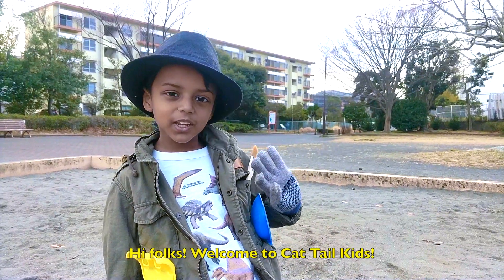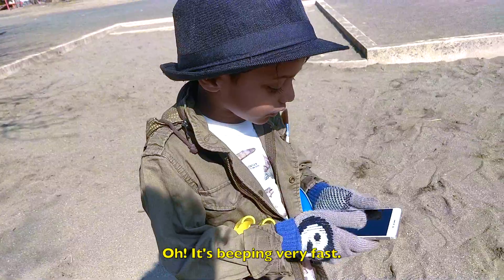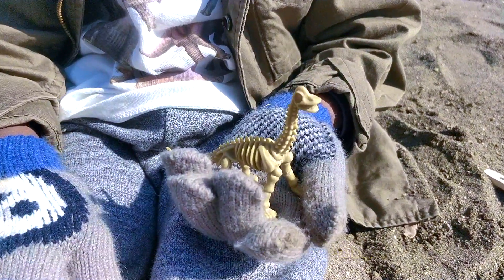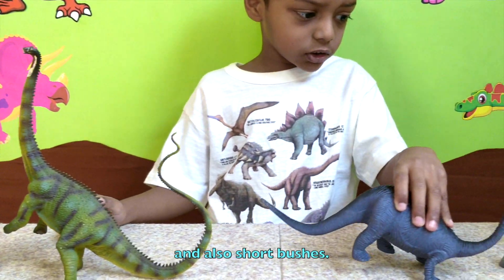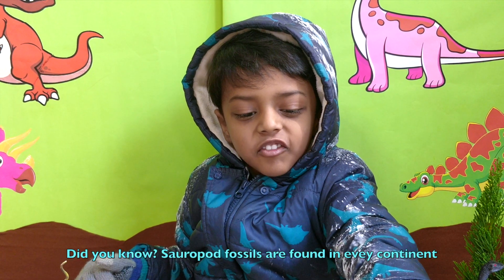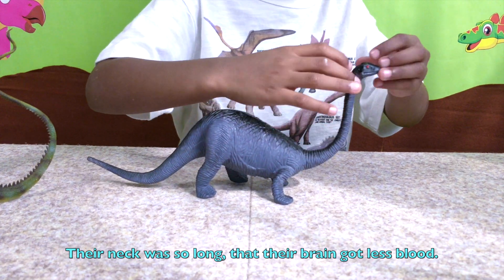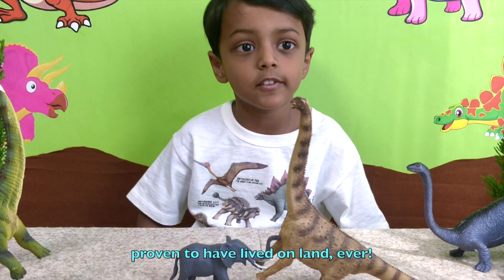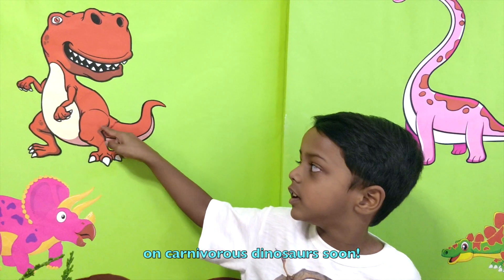Biggest dinosaur in the world | Dinosaur fossil hunt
Watch Rithul excavate dinosaur fossils and speak about the giant herbivorous dinosaurs. Did you know the Argentinosaurus was the biggest dinosaur to live on land?